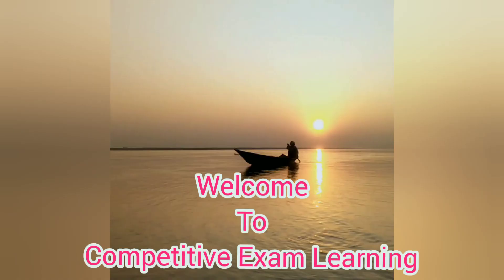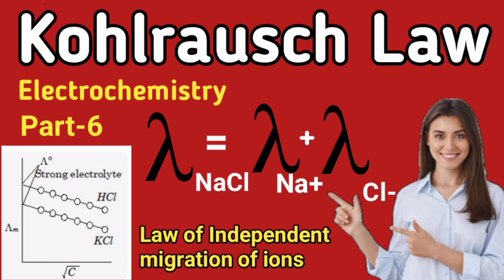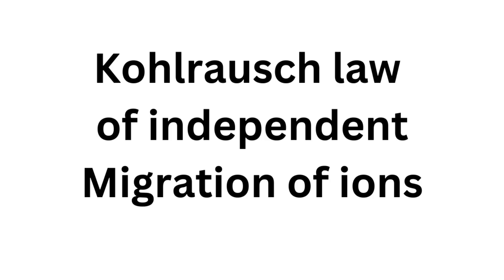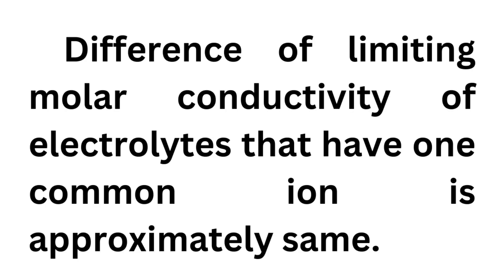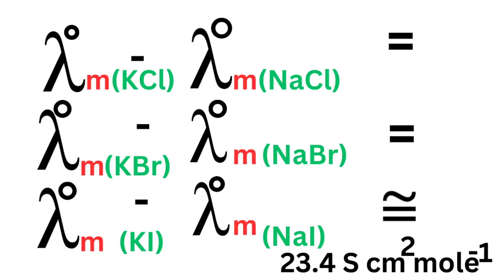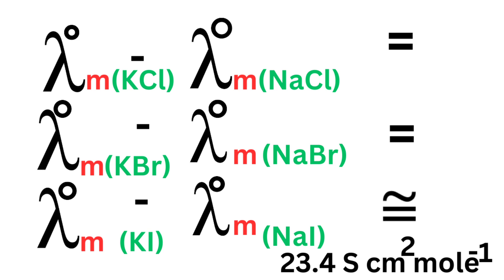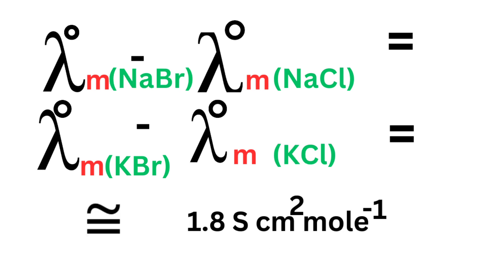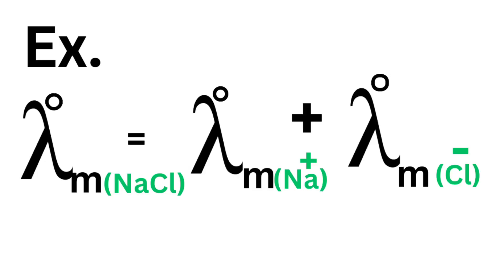Kohlrausch law in electrochemistry @competitive exam learning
Kohlrausch law in electrochemistry class 12 @competitive exam learning

About the video:
This video describes the Kohlrausch law. It is a part of electrochemistry. It is useful for all competitive examinees, for class 12, BSc 2nd year and engineering students.

If anyone has a query then comment, I will reply.

Electrolyte

Electrochemistry

12th chemistry

Molar conductivity

Limiting molar conductivity

Conductivity

kohlrausch law in

electrochemistry

kohlrausch law in

electrochemistry class 12

kohlrausch ka niyam

kohlrausch law

kohlrausch law of independent

migration of ions

kohlrausch's law class 12

kohlrausch law and its application

kohlrausch law bsc 2nd year

kohlrausch law numerical

kohlrausch law in

electrochemistry numericals

Competitive exam learning

law of independent migration of ions

Molar conductivity of electrolyte

Teaching content is available on this channel. Use following links to get more knowledge:

Effect of dilution on conductivity|| Dilution of molar conductivity @Competitive exam learning

Ionic conductance|| Conductivity @ Competitive Exam Learning

Daniell Cell || Electrochemistry @Competitive Exam Learning

Electrochemical series|| electrochemistry @ competitive Exam Learning

Standard Hydrogen Electrode|| Class 12 @Competitive Exam Learning

What is Reverse Osmosis| (RO)| water filtration @Competitive Exam Learning

RRR kya hai|| What is RRR|| Environment conservation @Competitive Exam Learning

Redox| Oxidation| Reduction Reactions @Competitive Exam Learning

Dna|| fingerprinting|| class 12|| dna structure|| Dna replication @Competitive Exam Learning

Kyon milti hai shakl parents se @Competitive Exam Learning

Electronegativity|| विद्युत ऋणात्मकता @Competitive Exam Learning

What is Electron affinity|| इलेक्ट्रान बंधुता @Competitive Exam Learning

What is ionization energy @ Competitive Exam Learning

Series and parallel combination of resistors|| Numericals @ Competitive Exam Learning

Numericals of Resistors|| class 10 Physics @Competitive exam learning

Series and Parallel combination  @Competitive Exam Learning

Aliphatic vs Aromatic Compounds @Competitive Exam Learning

Electric circuit diagram|| Electric symbols @competitive exam learning

मेरा बिजली बिल कितना आयेगा|| Electricity bill kaise nikale|| @competitive exam learning